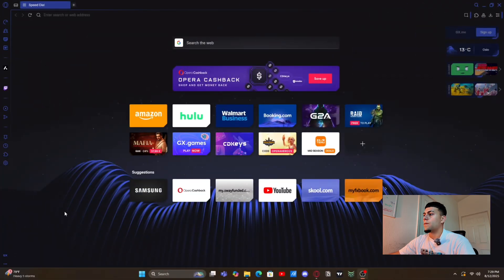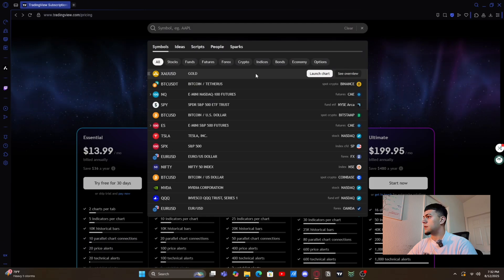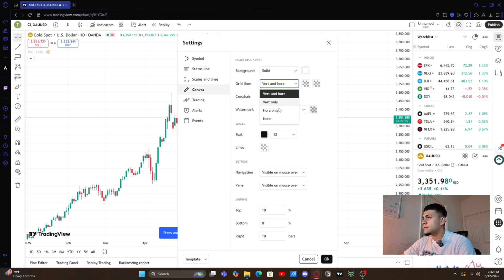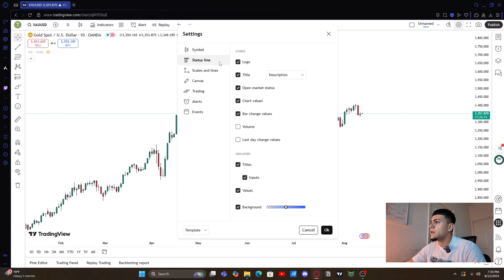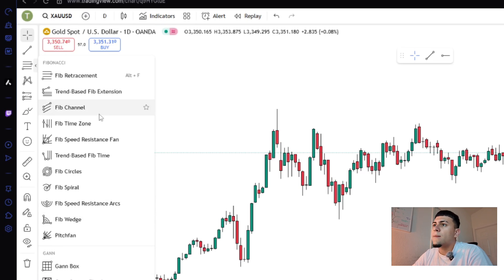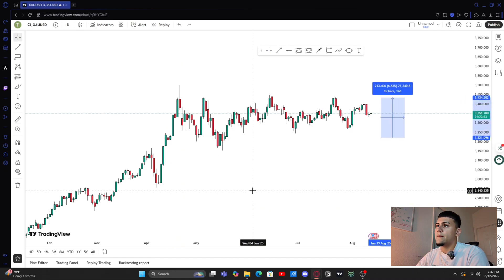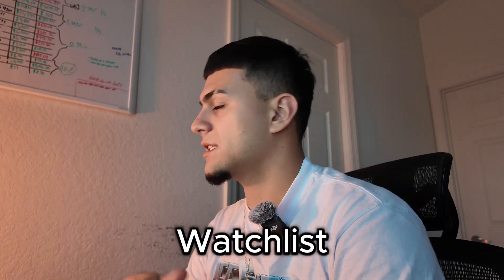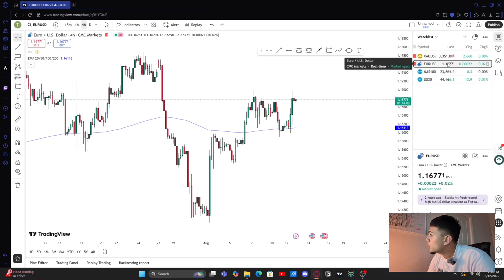How to Set Up TradingView (Easiest Way for Beginners) 🚀📊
If you’re new to forex or trading, this step-by-step guide will show you the easiest way to set up TradingView. Perfect for beginners who want a simple setup without overcomplicating things.

- How to create your free TradingView account

- Setting up your chart layout

- Customizing tools for faster trading

- Tips to keep your charts clean & effective